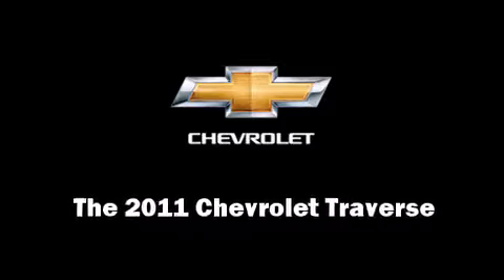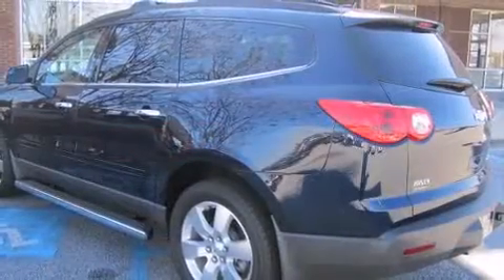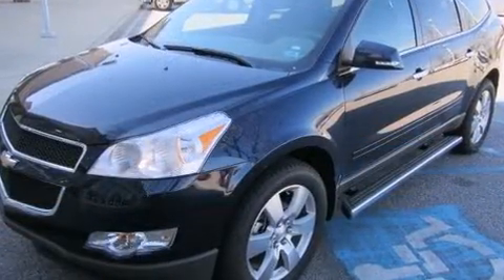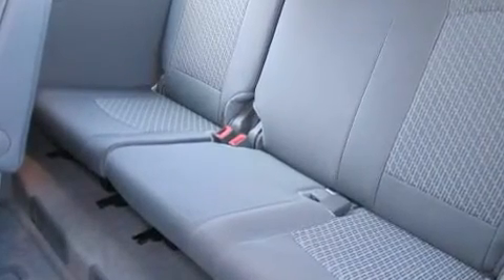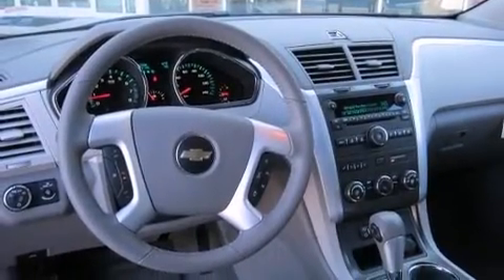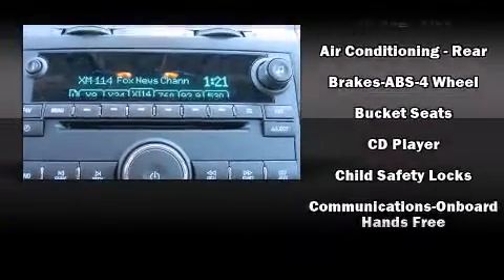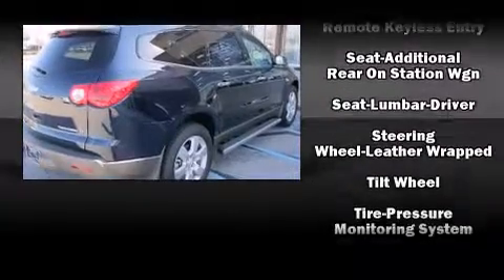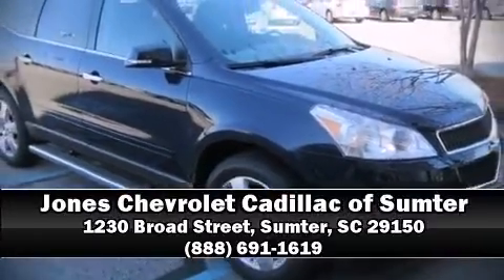2011 Chevrolet Traverse 1LT in Sumter, SC 29150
Jones Chevrolet Cadillac of Sumter
1230 Broad Street
in Sumter, SC 29150

Discerning drivers will appreciate the 2011 Chevrolet Traverse. A 3.6 liter V-6 engine pairs with a sophisticated 6 speed automatic transmission, providing a smooth and predictable driving experience. Top features include cruise control, variably intermittent wipers, fully automatic headlights, rear parking sensors, tilt and telescoping steering wheel, turn signal indicator mirrors, power windows, and remote keyless entry. Third row seats provide an even greater maximum passenger capacity. Premium sound drives 6 speakers, providing you and your passengers a sensational audio experience. Chevrolet also prioritized safety and security with features such as: head curtain airbags, front SIDE impact airbags, traction control, brake assist, ignition disabling, onStar, and 4 wheel disc brakes with ABS. You'll see better when backing up thanks to rear park assist, which watches out for obstacles behind your vehicle. We offer competitive pricing, and the area's best shopping experience. Stop by our dealership or give us a call for more information.